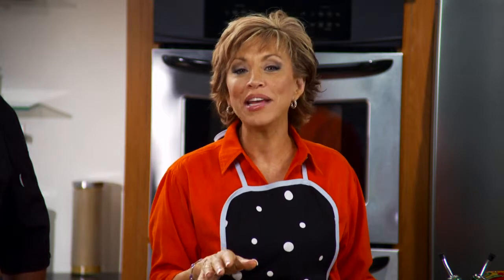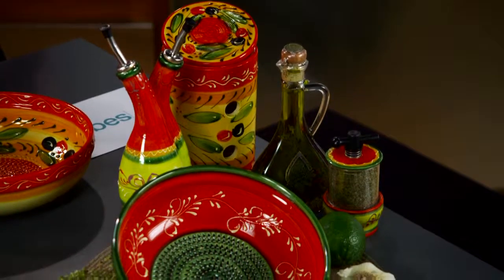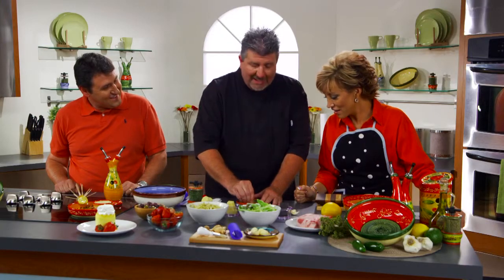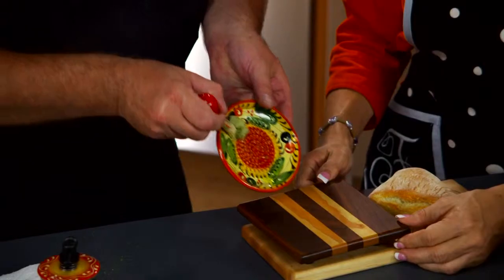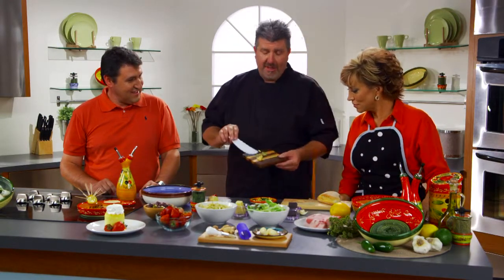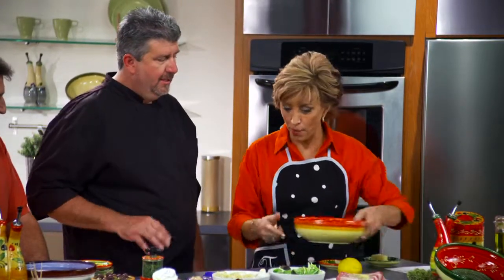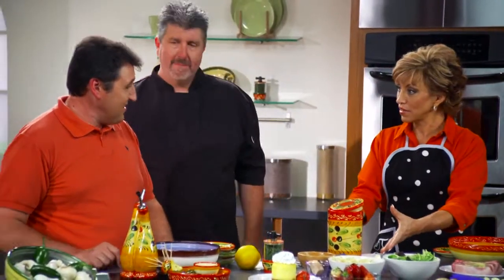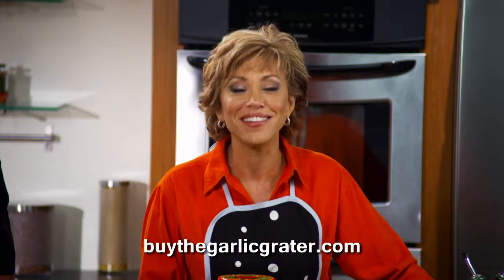Forbes Living Introduces Garlic Grater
The producers of Forbes Living are excited to announce the Garlic Grater, by Aufiero, Inc., will be featured in an upcoming segment as part of their "Culinary Collection" series.

When you need garlic for a sauce, dressing, or any recipe, you probably turn to the traditional garlic press. But, these are often hard to squeeze, a lot of garlic gets left behind, and some of the flavor is lost.  The Garlic Grater is a great alternative.

The Forbes Living talk show features guests with stylish, useful and innovative products or services. It airs on popular cable television networks throughout the United States. The program is hosted by actor, hostess and mom Forbes Riley.